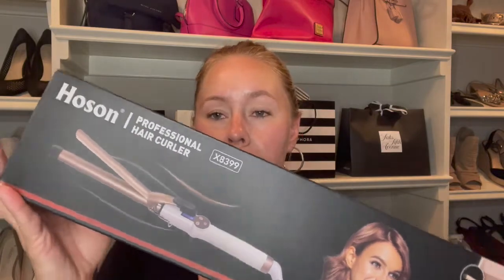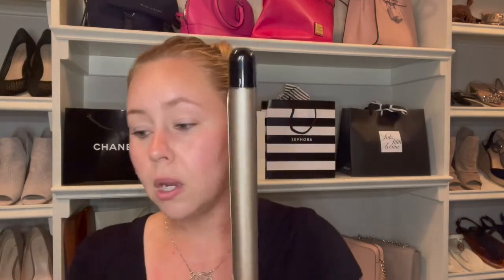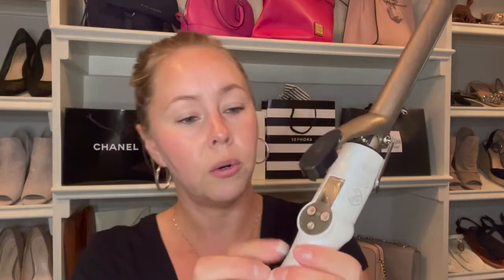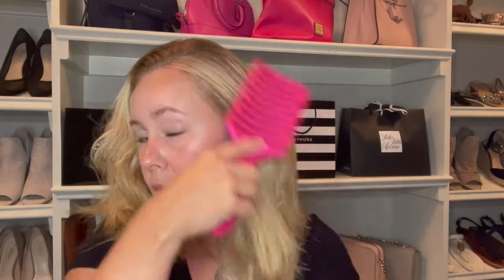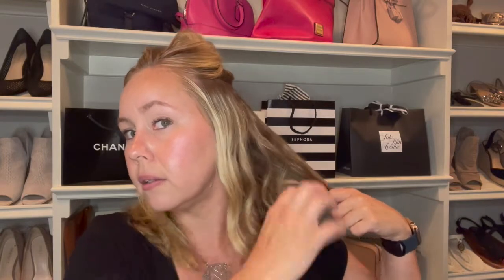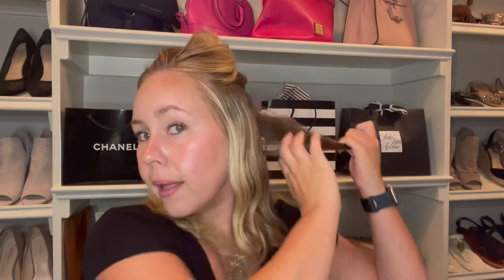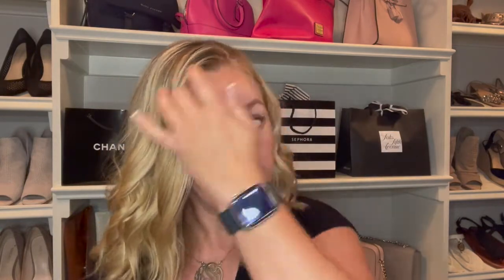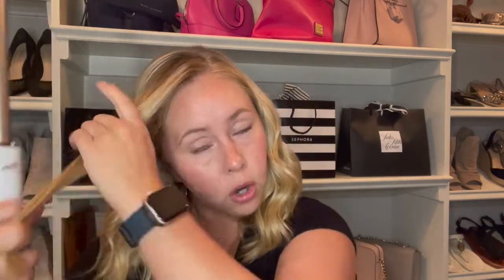Hoson Long Barrel Curling Iron Demo and Unboxing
An influencer mentioned this curling iron and I had to try it! It has an extra long barrel and the digital dial was a great touch! Enjoy!